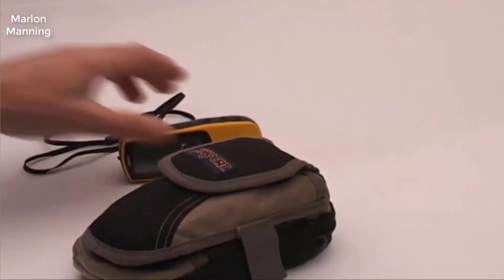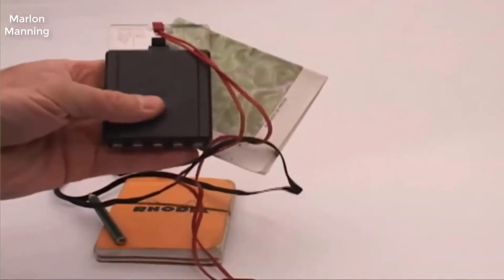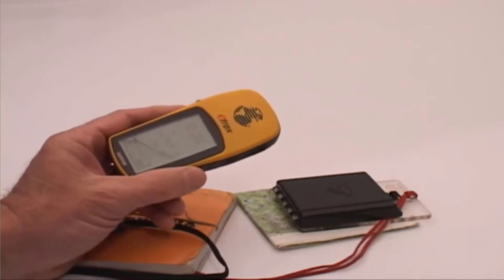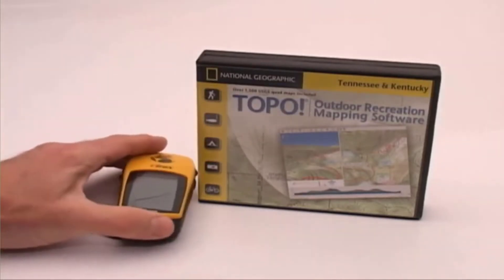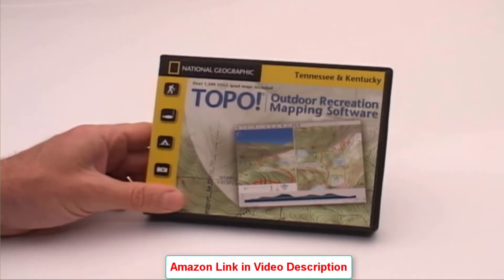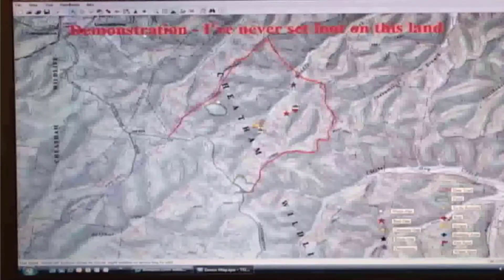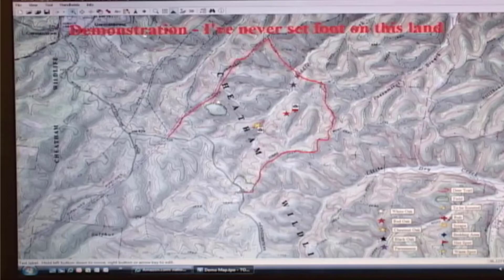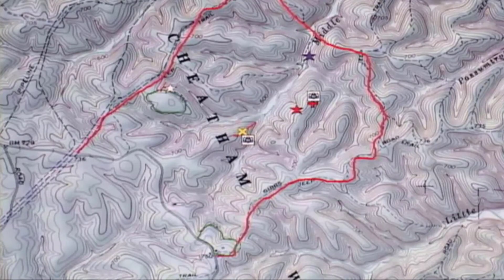Garmin eTrex 10 Worldwide Handheld GPS Navigator - Review 2022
Garmin eTrex 10 Worldwide Handheld GPS Navigator
+ Rugged handheld navigator with preloaded worldwide basemap and 2.2 inch monochrome display
+ WAAS enabled GPS receiver with HotFix and GLONASS support for fast positioning and a reliable signal
+ Waterproof to IPX7 standards for protection against splashes, rain, etc.
+ Support for paperless geocaching and Garmin spine mounting accessories. Power with two AA batteries for up to 20 hours of use (best with Polaroid AA batteries)
+ See high and low elevation points or store waypoints along a track (start, finish and high/low altitude) to estimate time and distance between points

@ B00542NV32